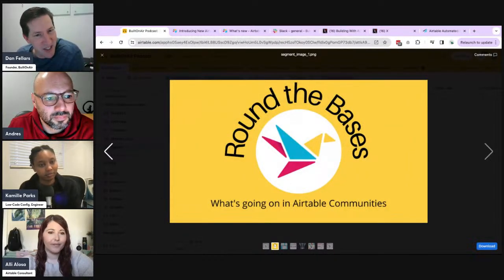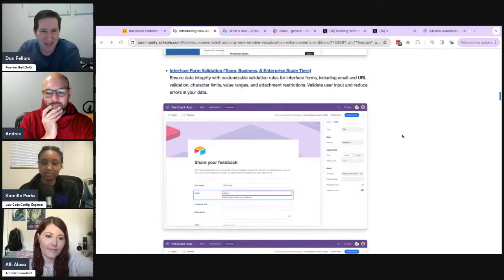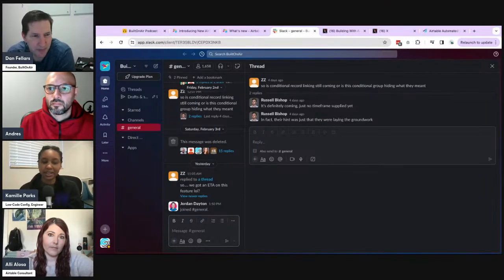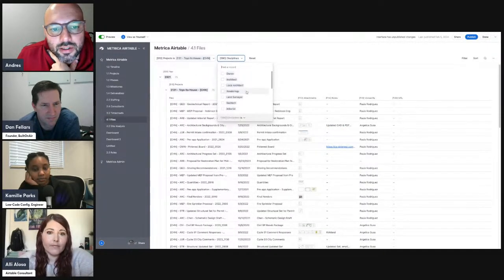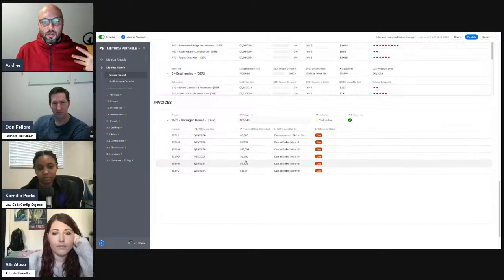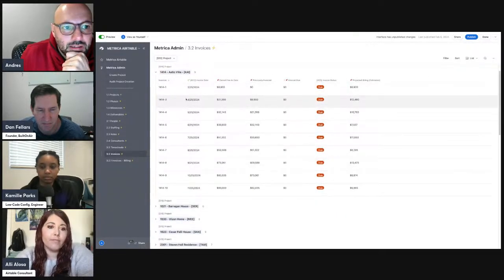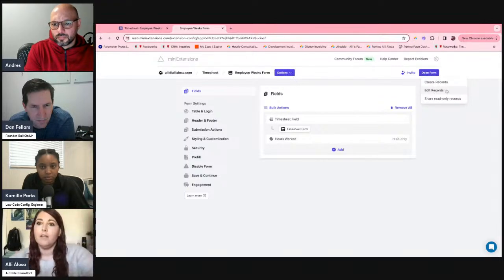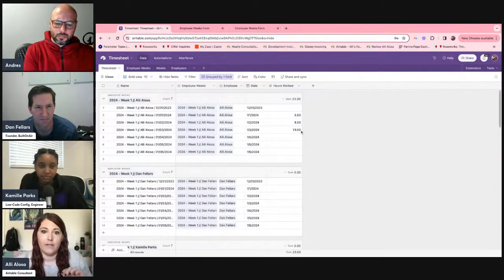[S17-E05] Full Podcast for 02-06-2024 - Airtable for Architects; Forms with [RAW ORIGINAL VIDEO]